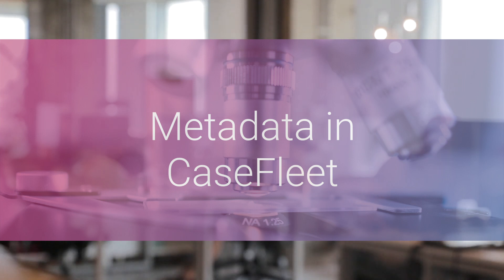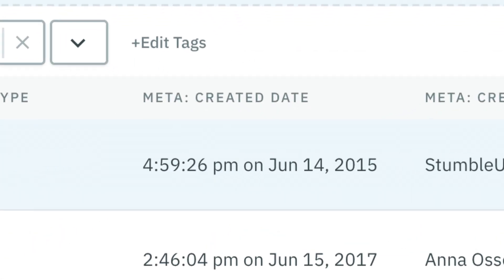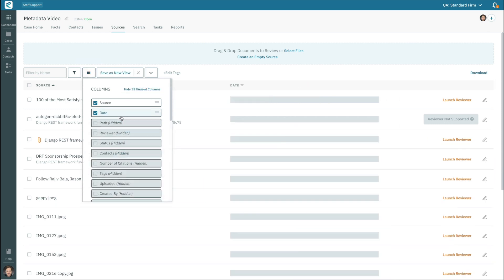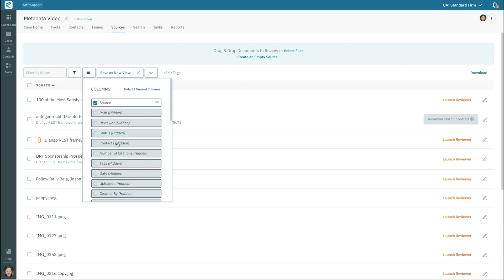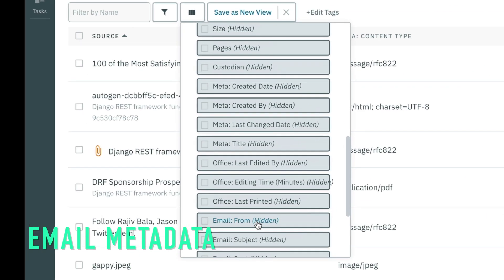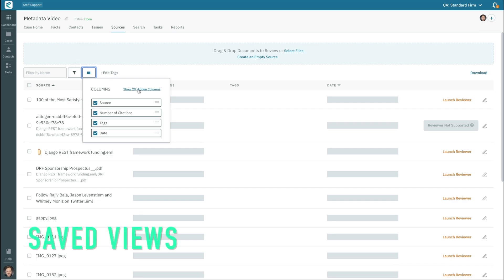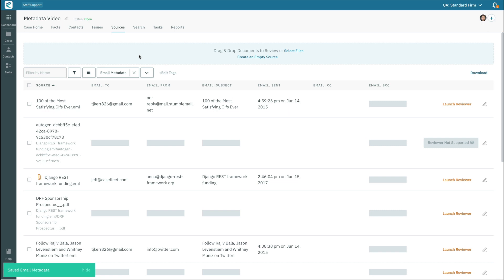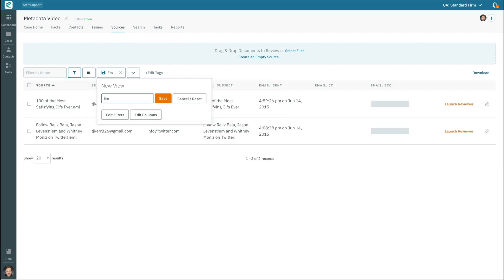Metadata in CaseFleet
Learn how to view document metadata and use it for filtering.